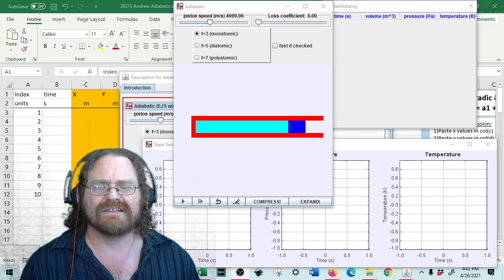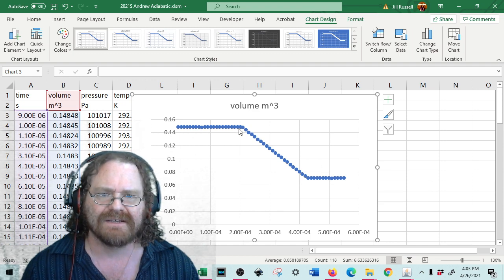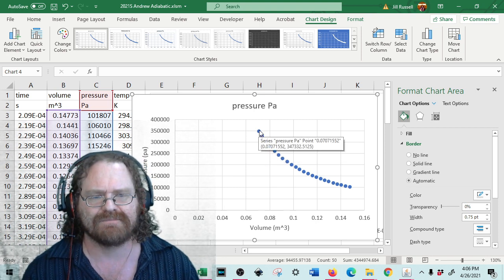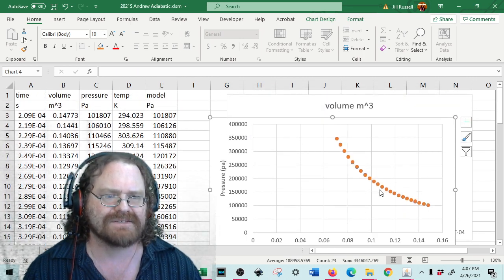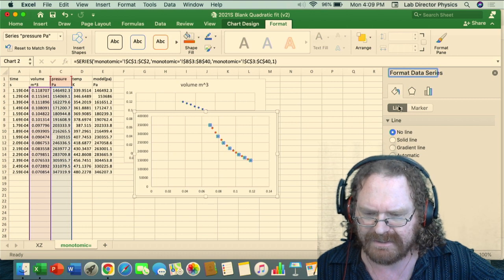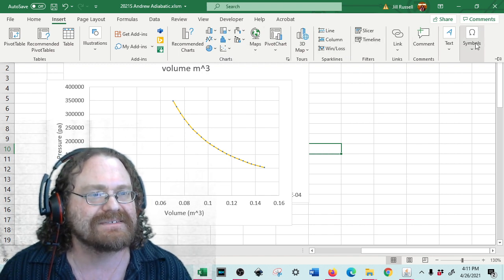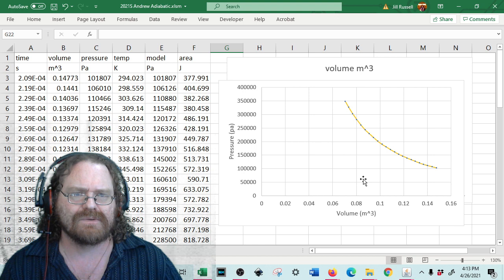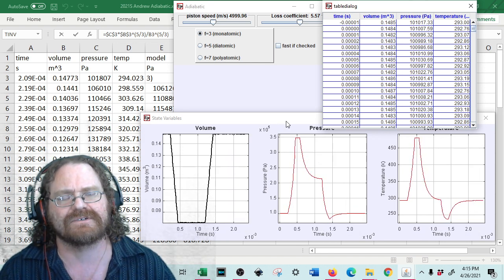2021S Adiabatic Excel in Windows and Apple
0:00 intro to adiabatic compression and exploring the applet.
1:06 setup, take data, and put into excel.
1:40 graph to delete data before and after compression
2:35 graph of pressure vs volume
4:10 model function adding to graph is different between Apple and Windows
5:12 Windows: Adding data to graph and formatting data points and function line
6:45 Apple: Adding data to graph and formatting data points and function line
9:55 How to find (calculate) the area under the curve?
11:50 Copy worksheet and repeat for a different type of gas.
13:00 look at applet with cooling.